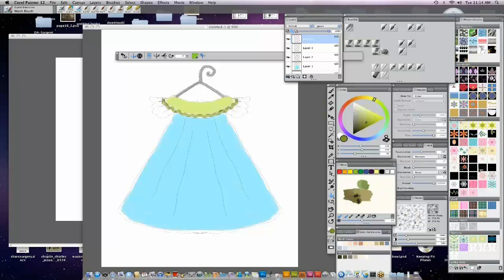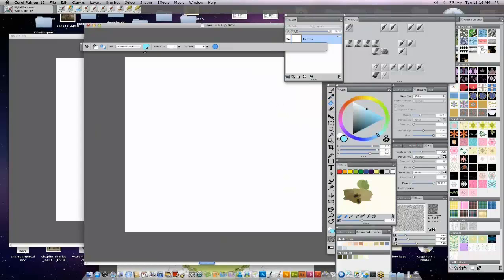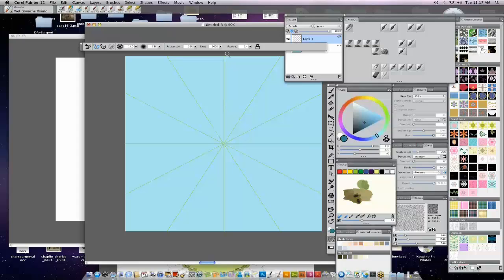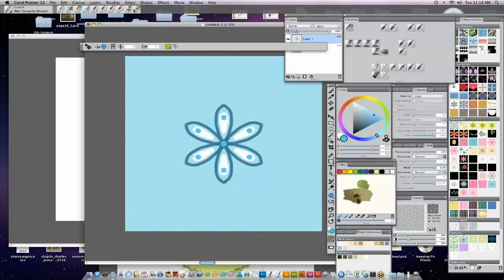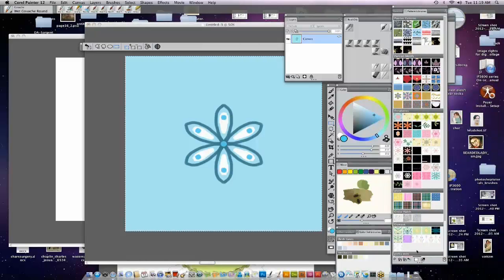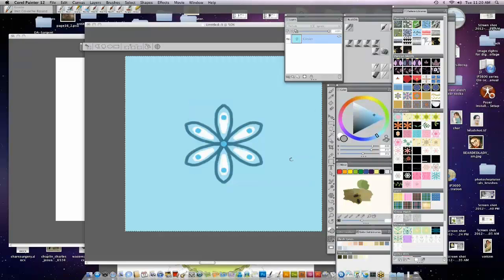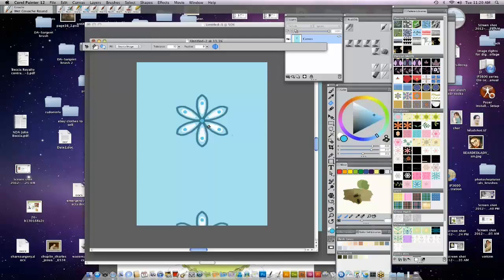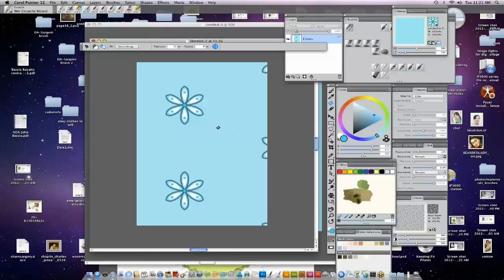Creating basic patterns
Learn how to create a basic pattern in Corel Painter 12 with Painter Master Carlyn Beccia. Patterns can be used to quickly fill objects during your illustration process.
Topics covered:
Basic use of Kaleidoscope
Creating and capturing a pattern
Adjusting Pattern Panel options to your liking